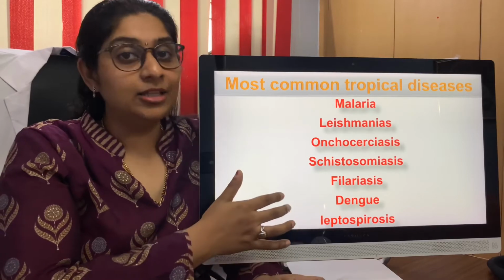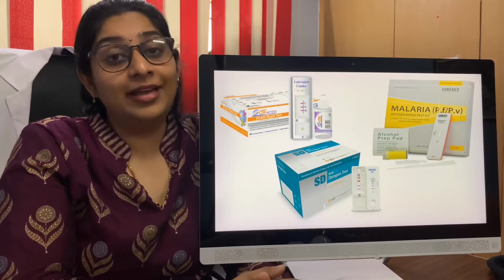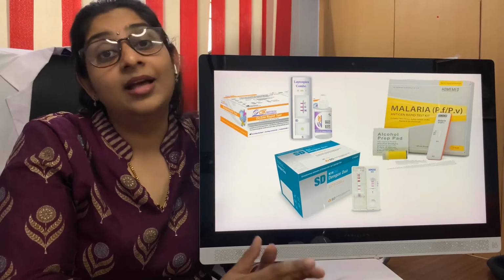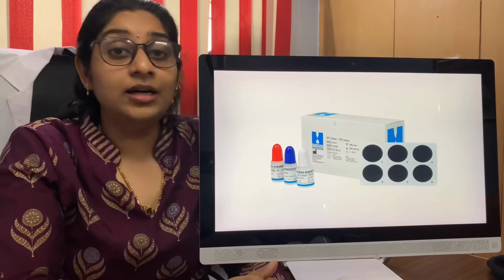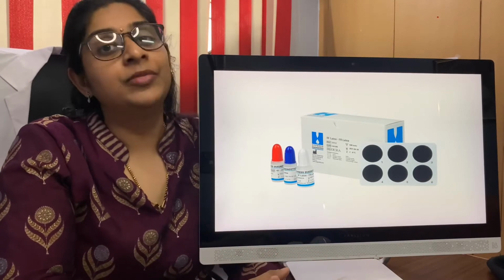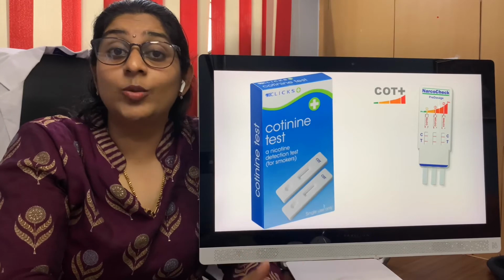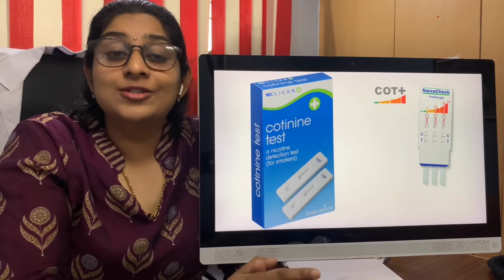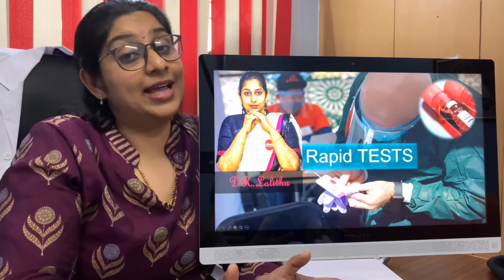Rapid test for laboratory business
Rapid tests are most important for any diagnostic centre.
This video will give you in detail knowledge on the rapid tests tests available in the market and the most essential tests which has to be kept at your center on a regular basis.